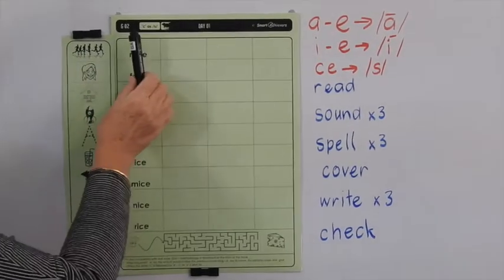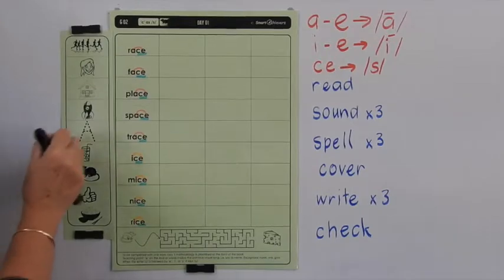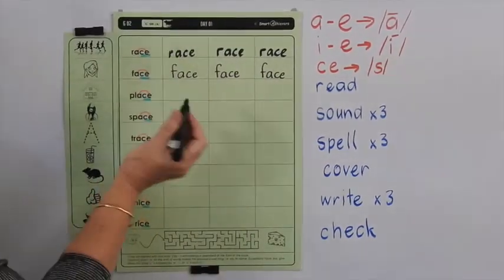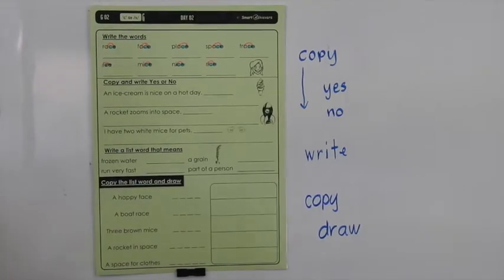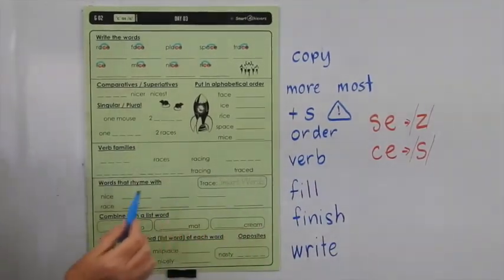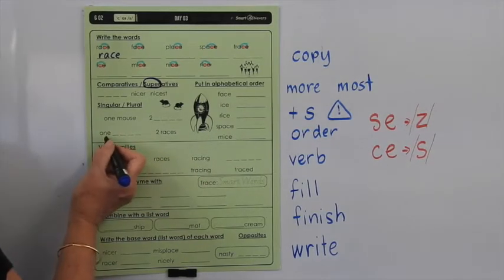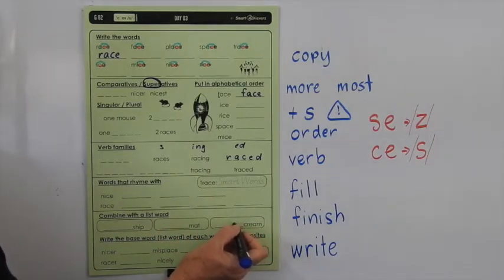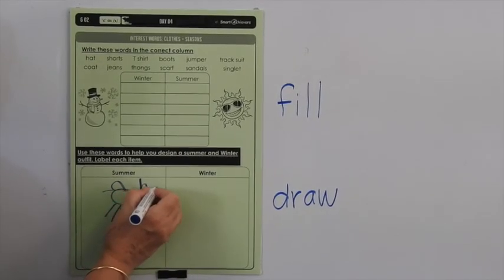Smart Words Level G (2014) - List 2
A guide for teachers and students using Smart Words Word Study Level G List 2 (2014). This video was filmed and produced by SmartAchievers.